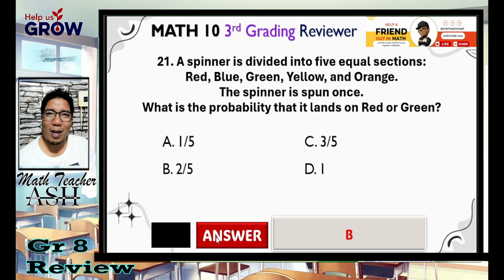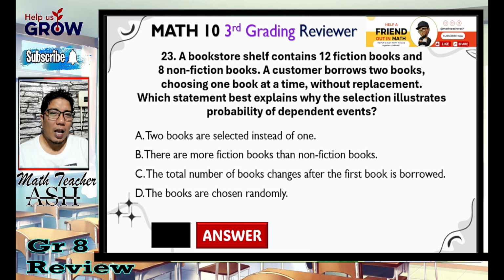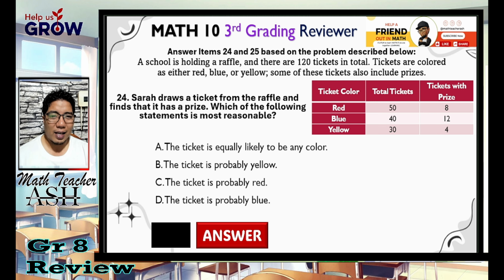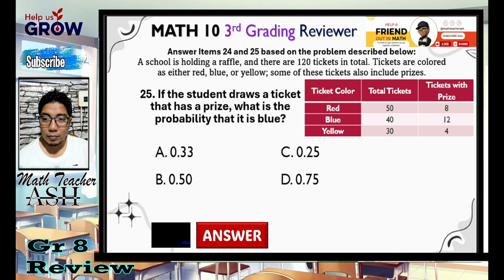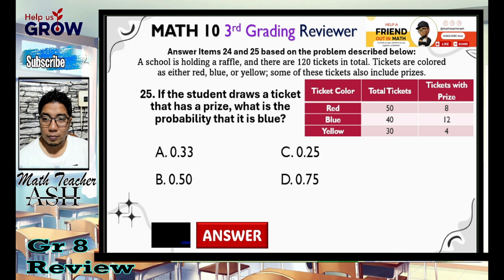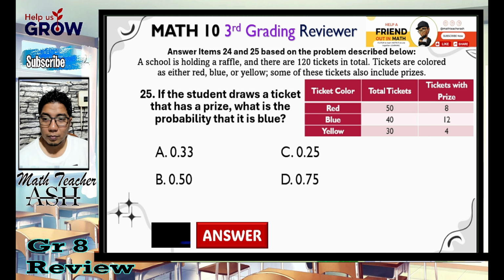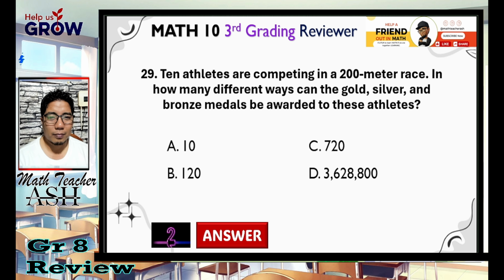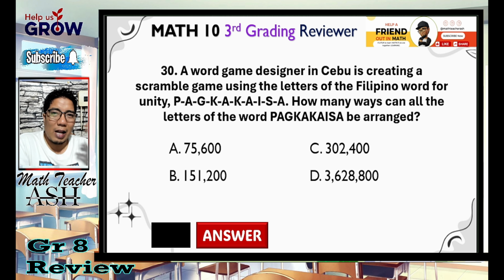Grade 10 Math Quarter 3 Part 3 | This Will Make or BREAK Your Grade!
🔥 PART 3 - The BREAKING POINT! Can your grade survive THIS?!
Welcome to the most INTENSE part of our Grade 10 Math Quarter 3 Exam Reviewer Series! Part 3 is where we tackle the HARDEST topics - the ones that either MAKE you a top performer or BREAK your grade average! 💪
This is CRUNCH TIME, Grade 10! We're diving into the most difficult Q3 concepts that separate good students from GREAT students. These are the topics that determine if you enter Senior High with confidence or struggle! 🎯
Don't be intimidated - be PREPARED! Part 3 might be tough, but it's exactly what you need to secure that grade you're aiming for! 🔥
⚡ Why Part 3 is CRITICAL:

The HARDEST Q3 topics broken down clearly
High-stakes exam questions
Advanced problem-solving strategies
Grade-protecting techniques
Mastery-level understanding

Here's the truth: Most students struggle with Part 3 topics. But YOU? You're going to CONQUER them! Because your future depends on the effort you put in RIGHT NOW! 💯
🎯 Almost There - Your Progress:
✅ Part 1 - Foundation Builder (MASTERED!)
✅ Part 2 - Skills Amplifier (CONQUERED!)
🔥 Part 3 - Mastery Level (THE REAL TEST!)
⏳ Part 4 - Final Grade Saver (SO CLOSE!)
This is where champions are made! Don't give up when it gets hard - that's exactly when you're about to BREAK THROUGH! 📈
Will Part 3 MAKE or BREAK your grade? It all depends on how you face this challenge! Let's turn that pressure into POWER! 💪
⚠️ Remember: Senior High readiness = Q3 mastery!
✅ ACTIVATE notifications
✅ SHARE your Part 3 score - show your strength!
One more part to go! You've come too far to quit now! FINISH STRONG! 🎓🏆

USB Hub 4in1
2nd Monitor